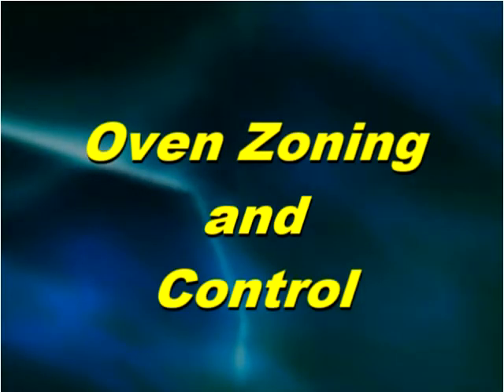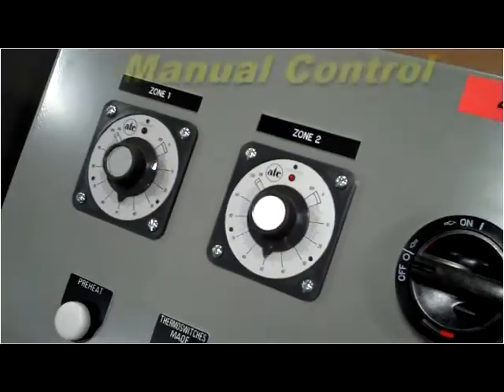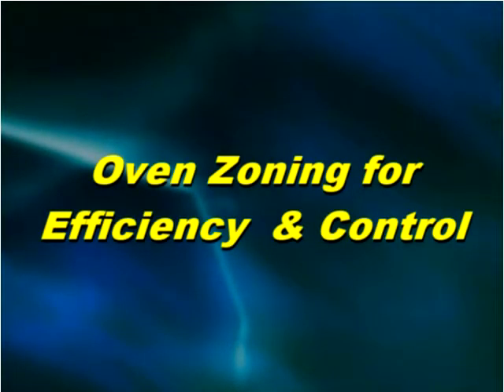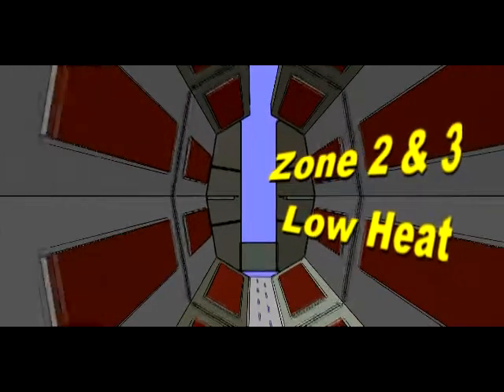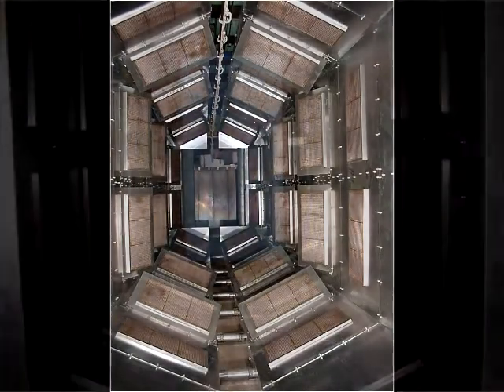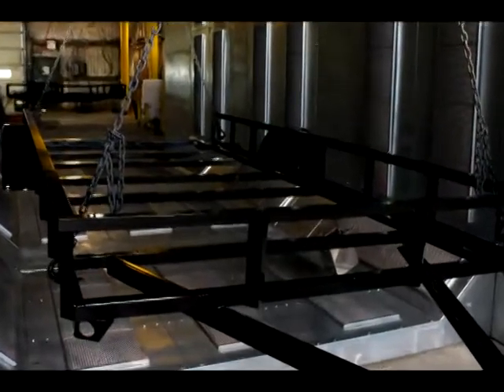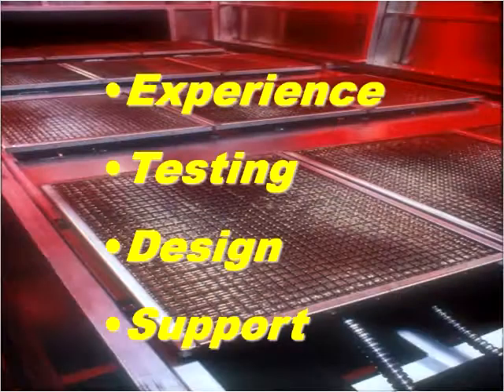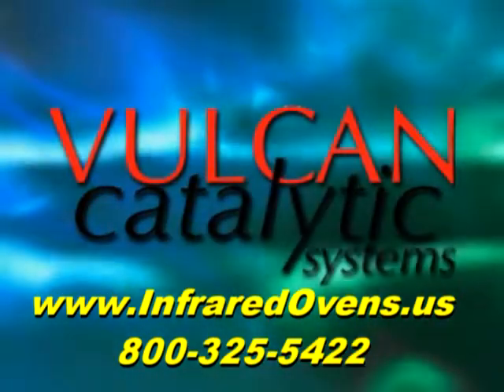Infrared Powder Coating Oven Zone Control for Gas Savings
Industrial Infrared Powder Coating Ovens by Vulcan Catalytic Systems have the flexibility to control energy output by zoning from top to bottom and from front to back of ovens.  Menu driven PLC controllers can be programmed to store many variations of infrared heater zones output and time process settings for the various parts and heating cycles.  Manual controllers can also be used where less flexibility is needed.